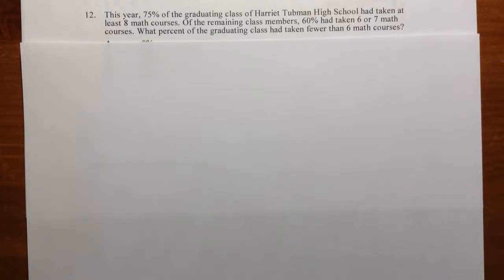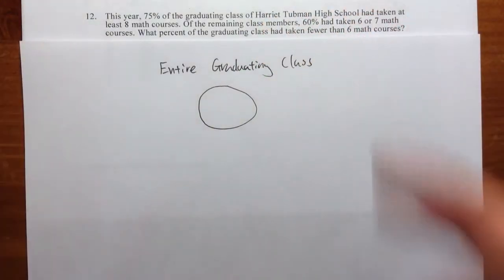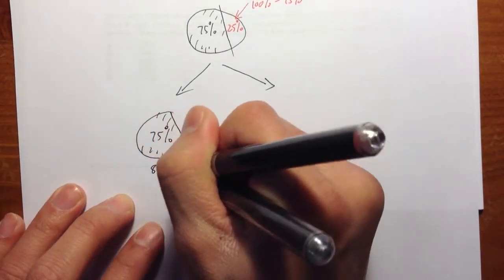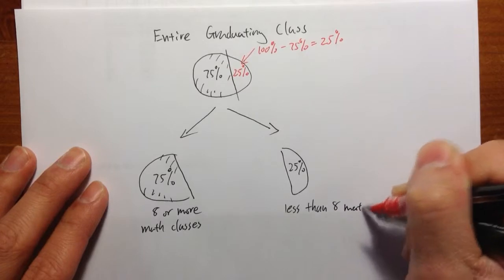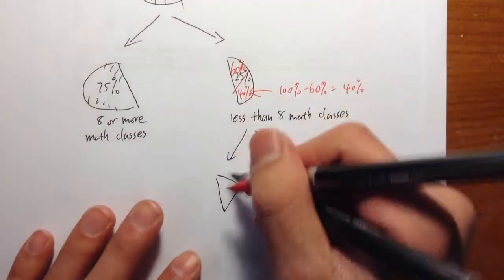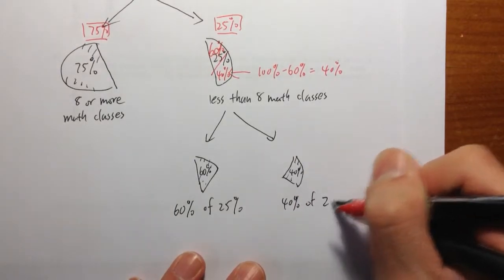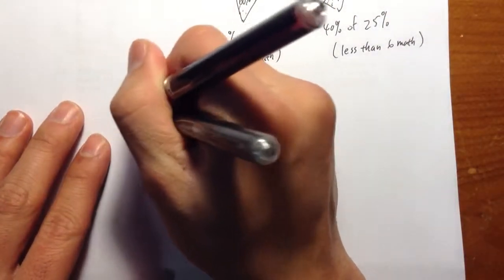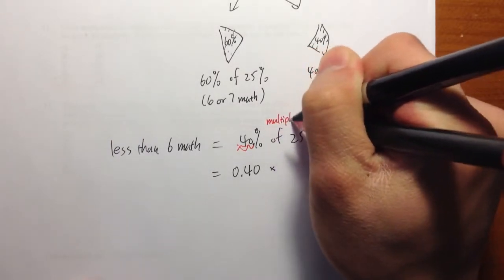[COMPASS] (Q12.) Numerical Skills/Prealgebra, official practice problems